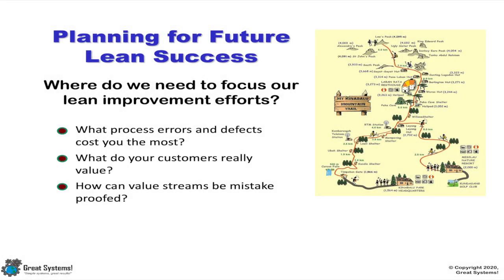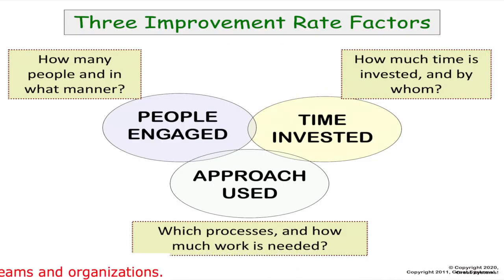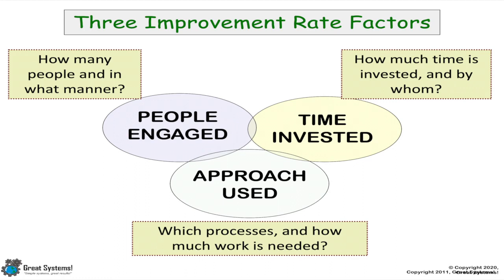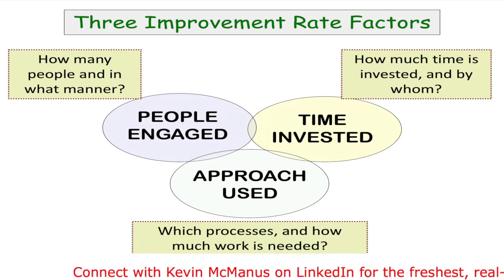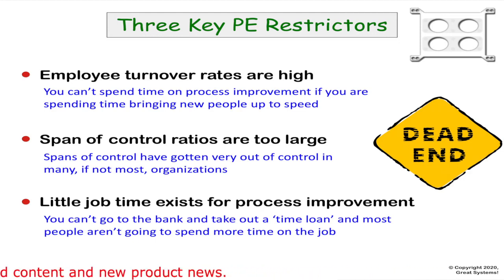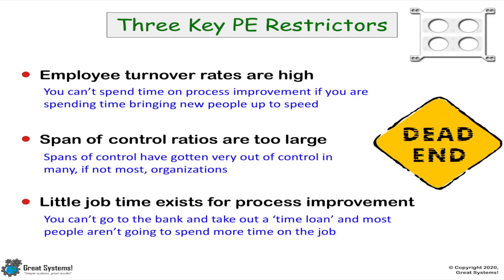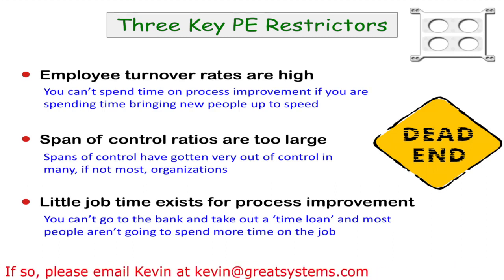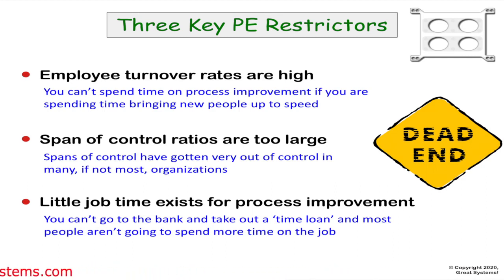Preparing for Future Lean Success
Three primary factors influence an organization's rate of improvement when formal process improvement techniques are applied. Your chance of lean success is much greater if you discuss and reach consensus on these levels as a leadership team. What results are you after? What types of improvements do you want to make? What level of resources can you invest? Who do you want to involve, and in what manner?